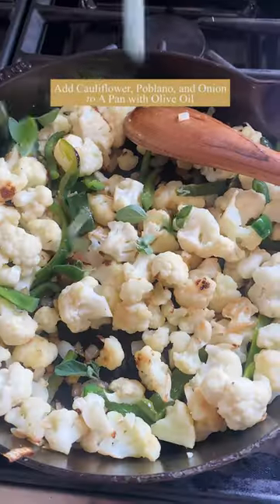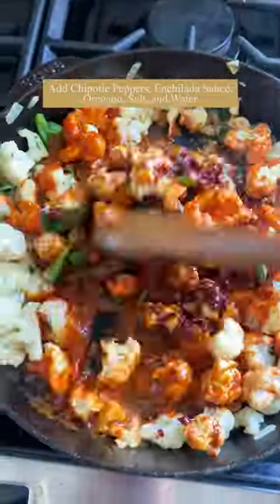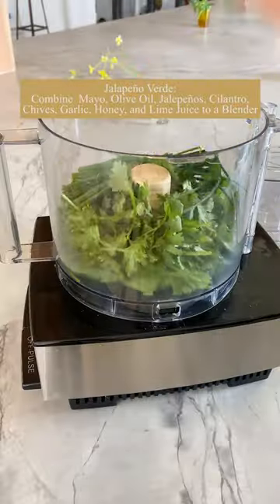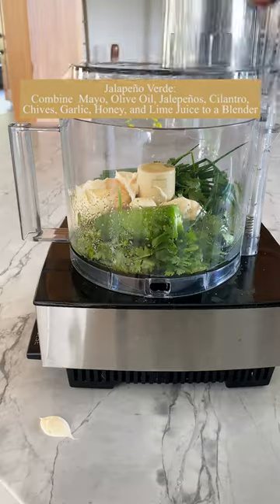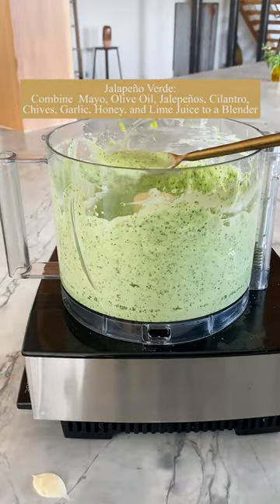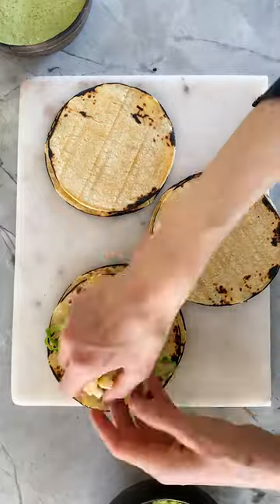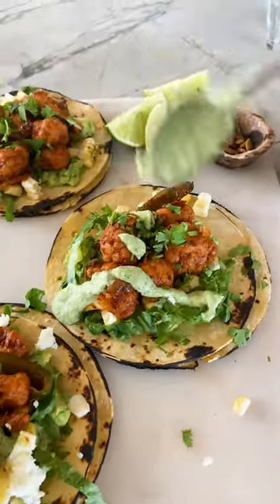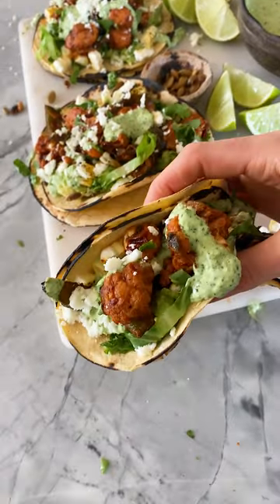Chipotle Cauliflower Tacos with Creamy Jalapeño Verde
My new go-to weeknight tacos, Chipotle Cauliflower Tacos with Creamy Jalapeño Verde. Saucy-spicy cauliflower with smoky poblano peppers stuffed into warmed tortillas. Top with a creamy jalapeño cilantro garlic verde sauce, plus avocados, and you’ll have tacos you won’t soon forget. These spicy vegetarian cauliflower tacos are made in just one skillet in about 30 minutes. They’re quick, simple, healthy, and so delicious…great all year round!